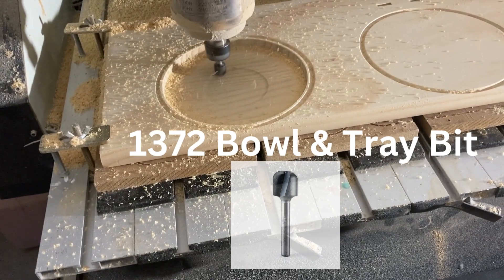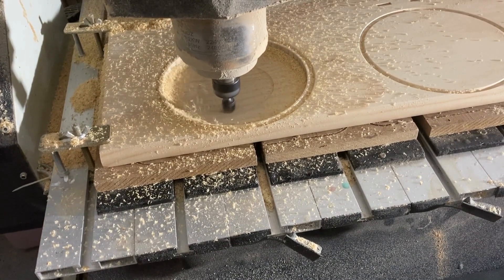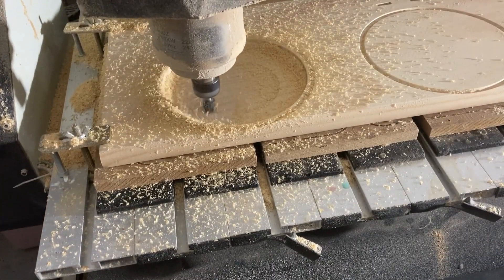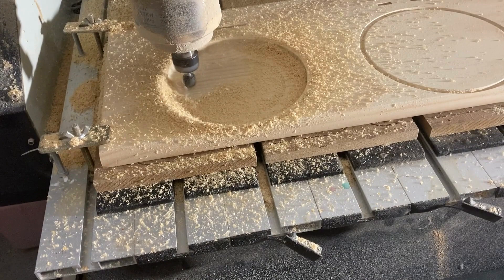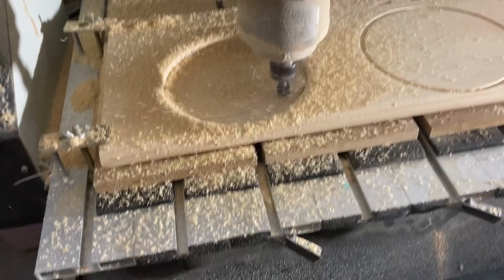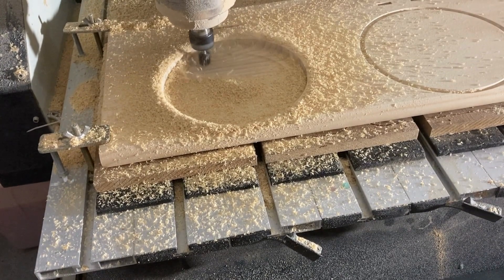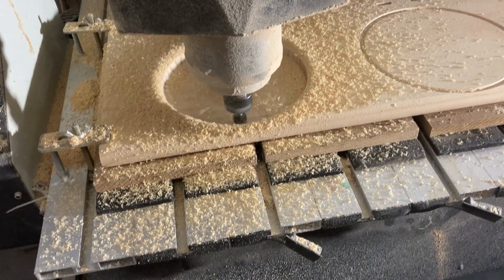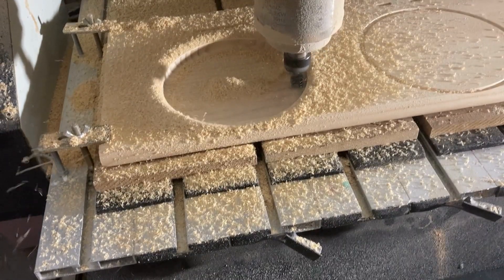Mastering Bowl Carving with the 1372 Bowl & Tray Bit and VCarve Pro: Tips and Techniques for cnc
In this video, we'll show you how to take your bowl carving skills to the next level using the 1372 Bowl & Tray Bit and VCarve Pro. This versatile router bit can be used to create not only bowls, but also trays, boxes, and even cutting board grooves in all types of wood, plastics, and laminates. We'll demonstrate step-by-step how to set up your CNC machine, design your project in VCarve Pro, and use the 1372 Bowl & Tray Bit to achieve precise and stunning results. With our tips and techniques, you'll be able to master the art of bowl carving and take your CNC woodworking skills to new heights.